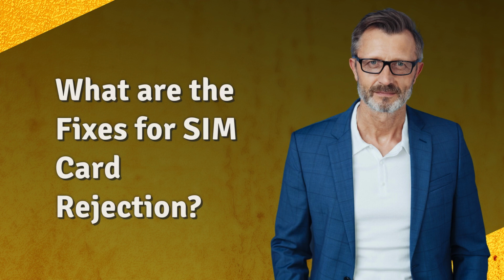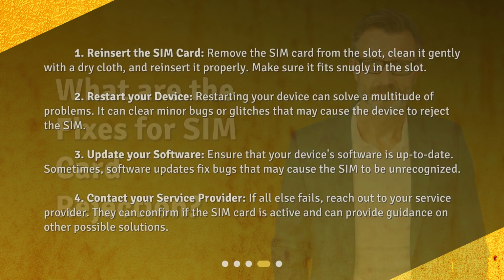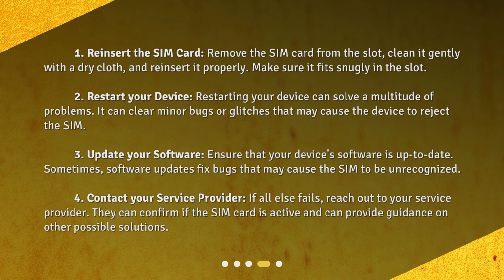SIM Card Rejection: Reasons and Fixes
What are the common reasons for a SIM card to be rejected? • Discover the common reasons why your SIM card may be rejected and learn how to fix the issue in this informative video. From improper insertion to software glitches and network provider problems, we'll cover it all. Don't let SIM card rejection frustrate you any longer - watch now and get your mobile device back up and running!

00:00 • SIM Card Rejection: Reasons and Fixes
00:22 • What does SIM Card Rejection Mean?
00:41 • What are the Common Reasons for SIM Card Rejection?
01:52 • What are the Fixes for SIM Card Rejection?